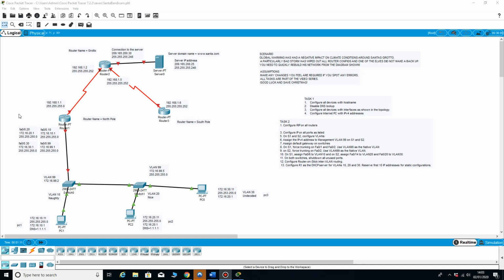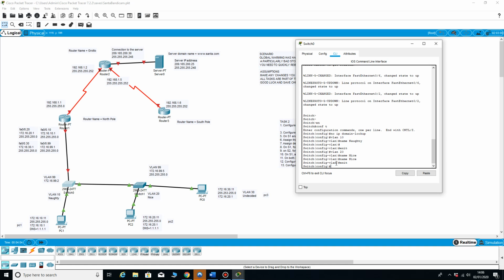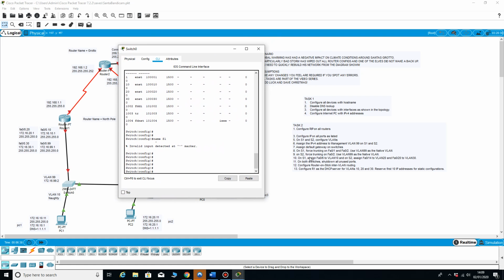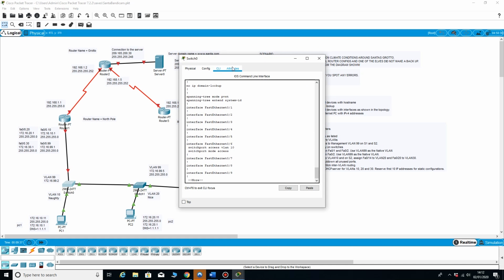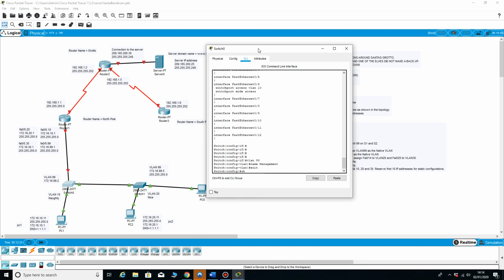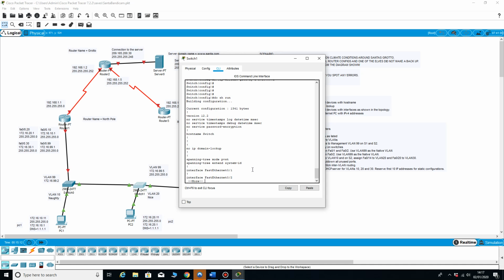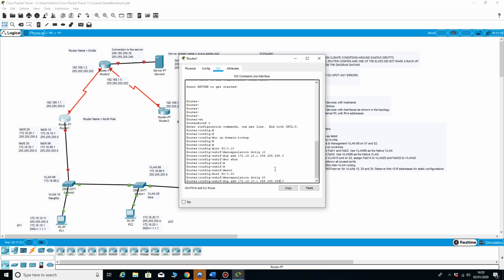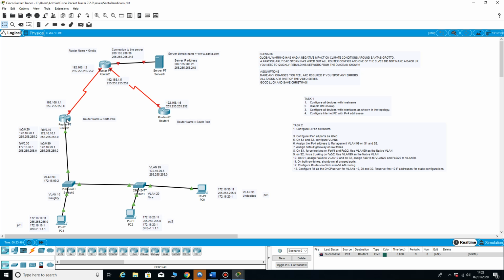Part 1 of the Santa Solution